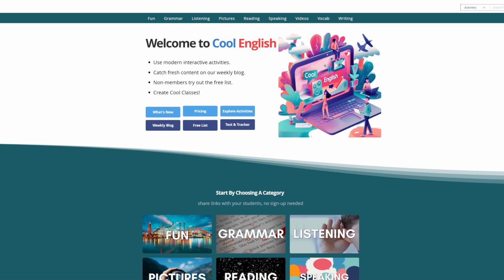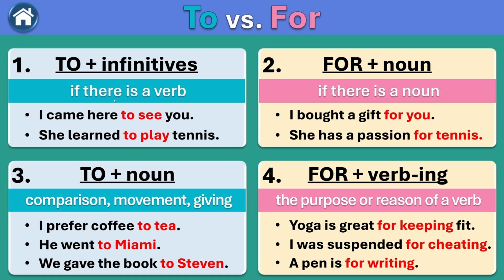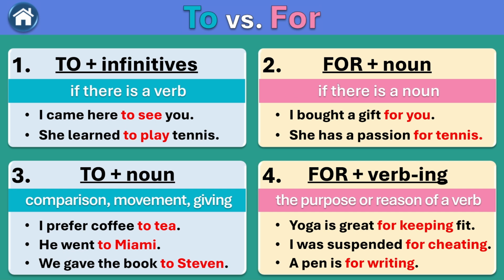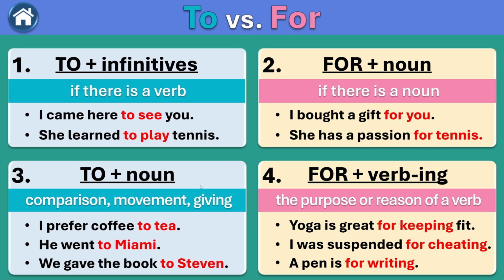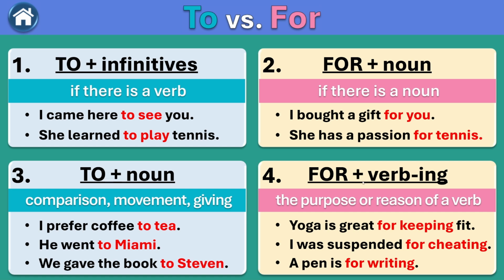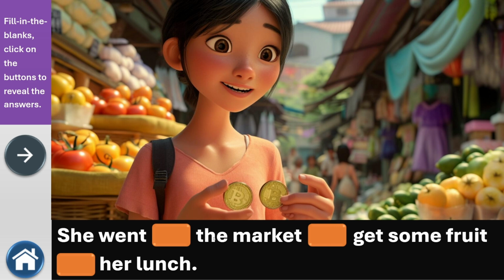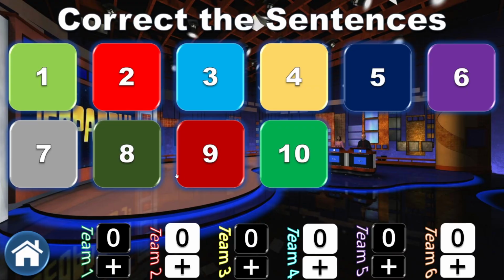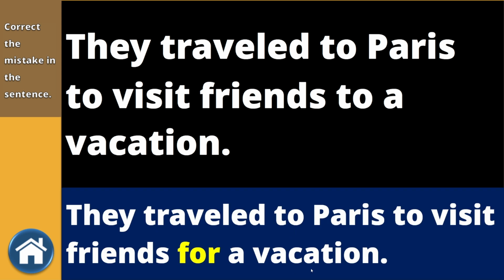Stop Confusing TO and FOR! Simple English Grammar Lesson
Are you confused about when to use TO and FOR in English? This quick video lesson breaks down the simple rules with clear examples and fun visuals! Learn the difference between using TO with infinitives and nouns (movement, comparison) and FOR with nouns and verb-ing (purpose). Master this common point of English grammar confusion!